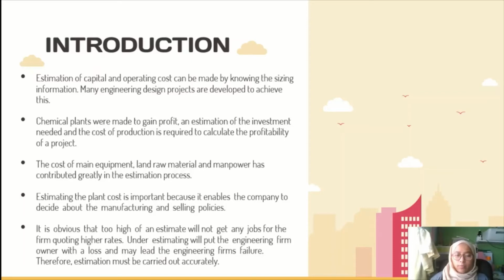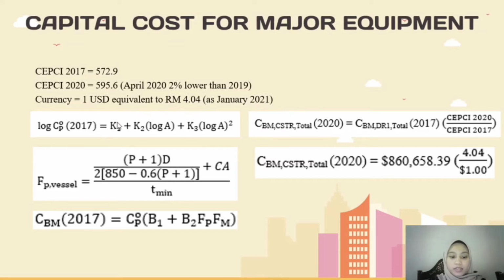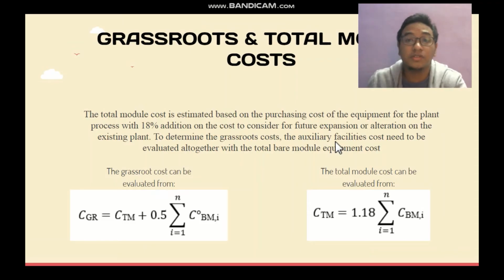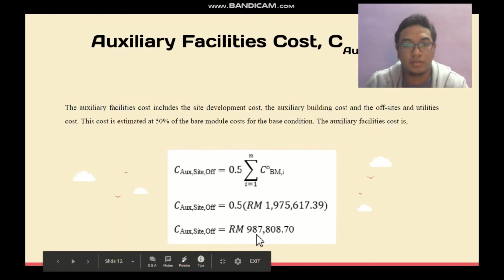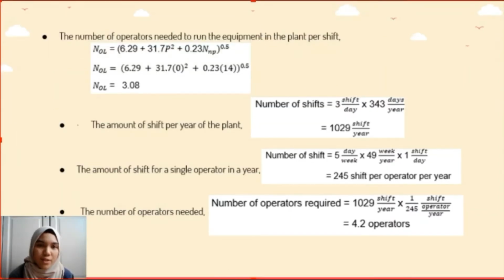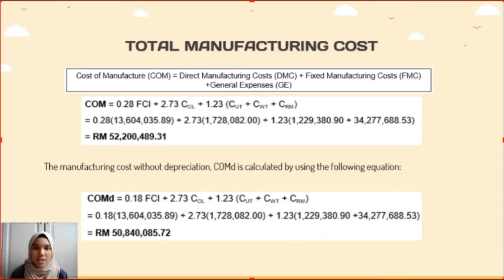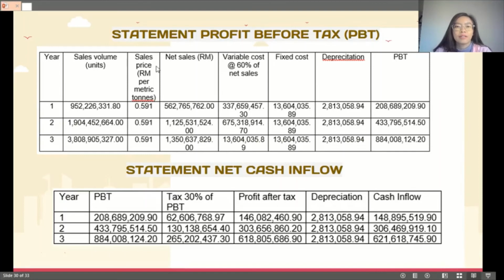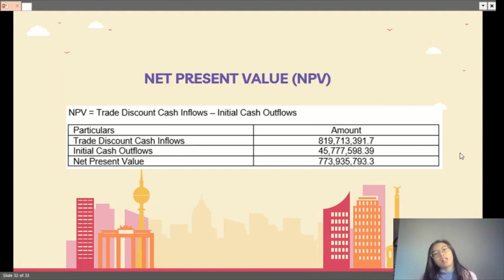PLANT COSTING GROUP 5A2